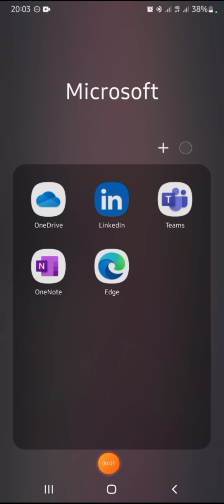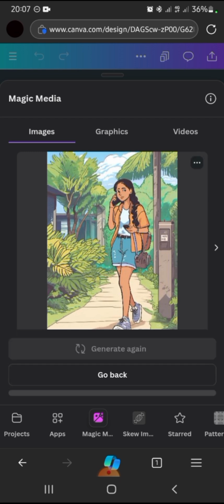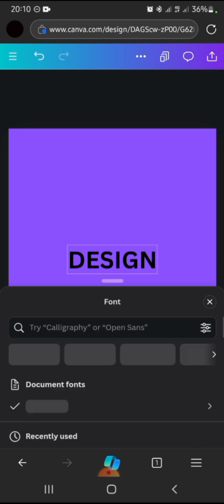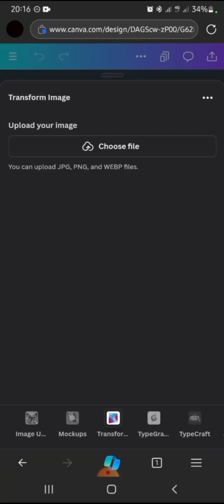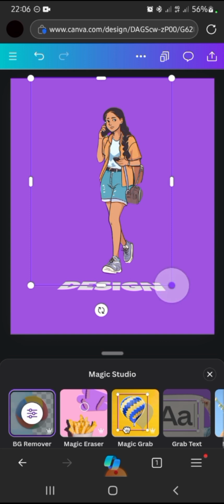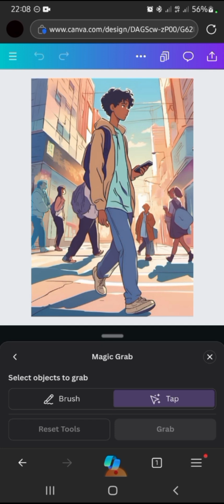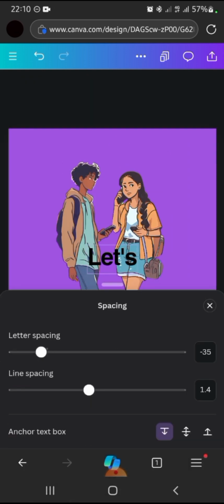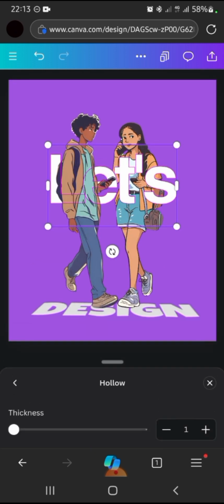How to Upgrade Your Designs Using Canva Apps & Magic Media Tools (Part 2)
In this video, discover how to elevate your designs using the latest Canva apps like Transform Image and Magic Media to generate animes with the perfect prompts. Whether you're a beginner or an experienced designer, this tutorial will help you take your designs to the next level!